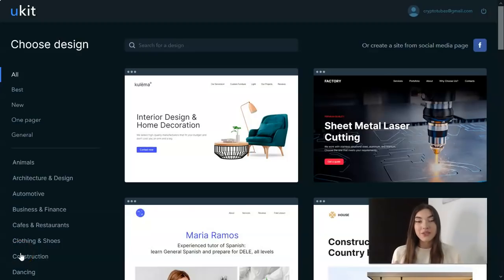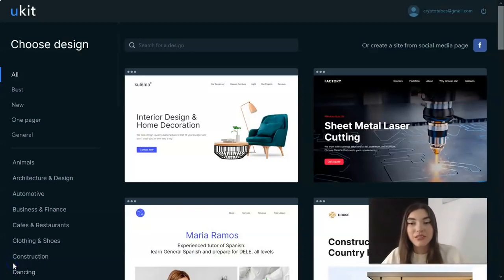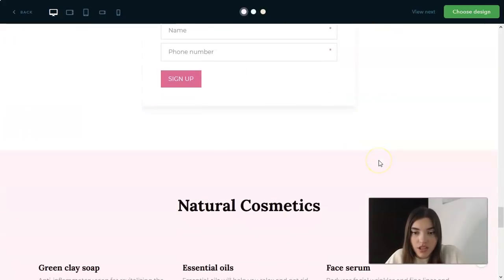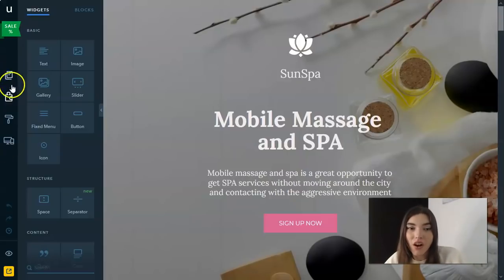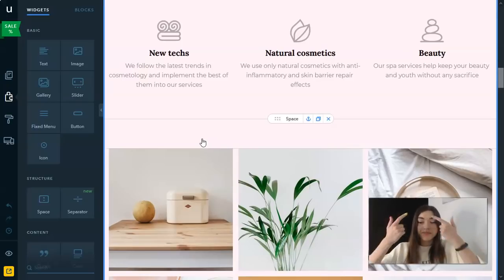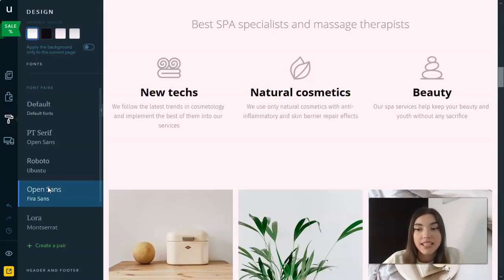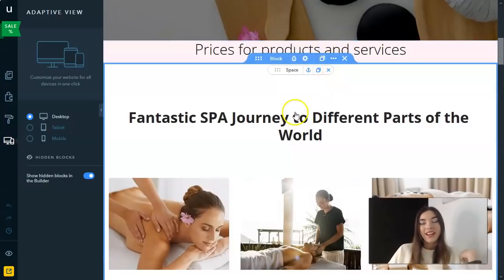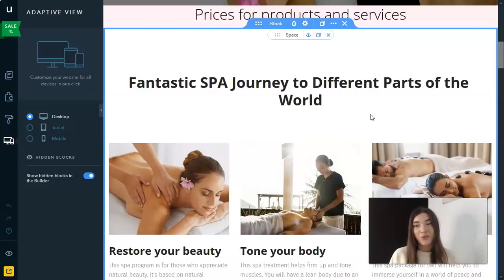Best Website Builder - A New Look at Website Builders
Want to use the Ukit landing page builder you just created to get your first subscribers FAST ? Join to our channel now!